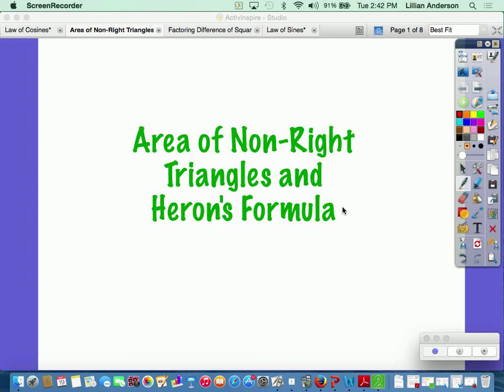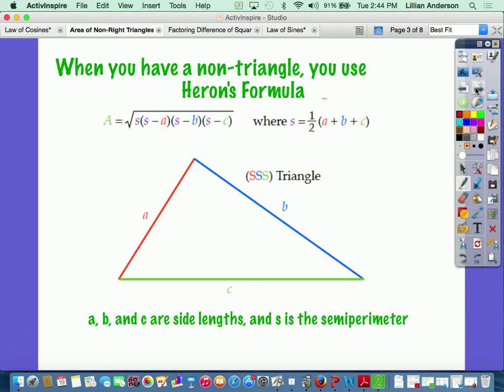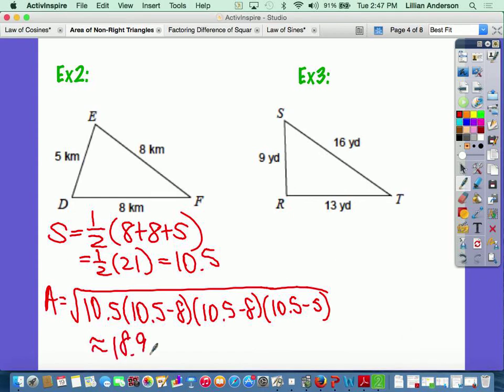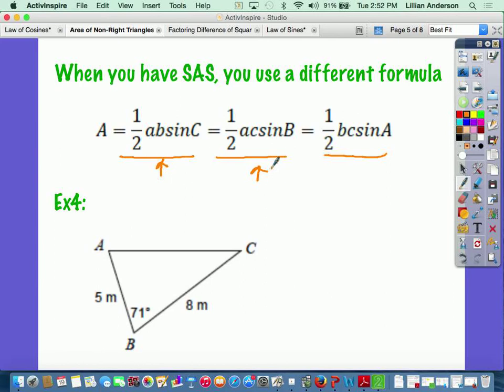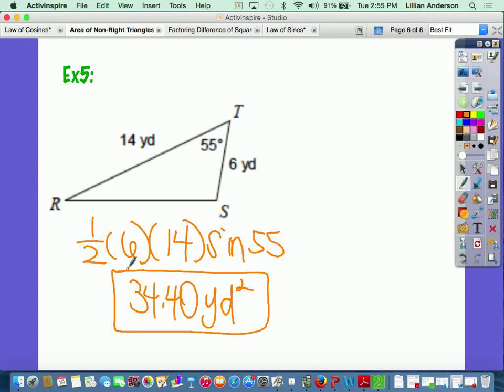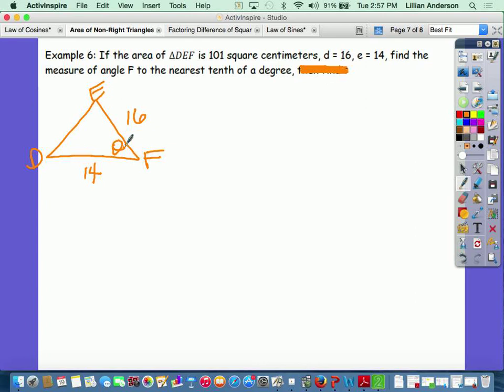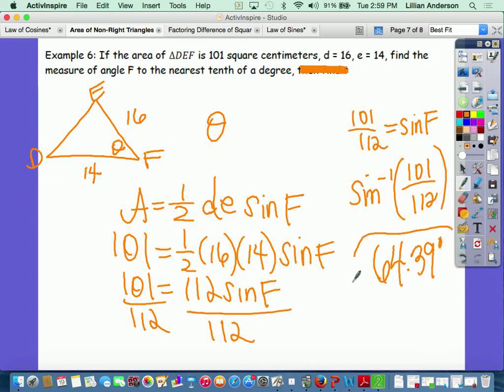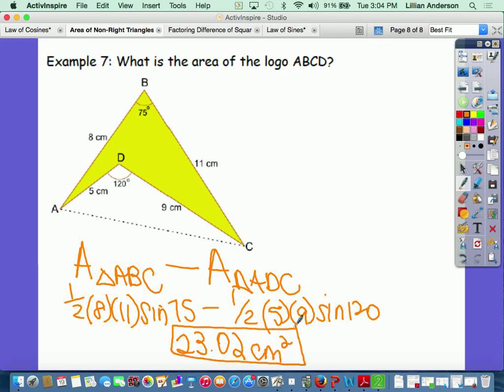Area of Non Right Triangles 2